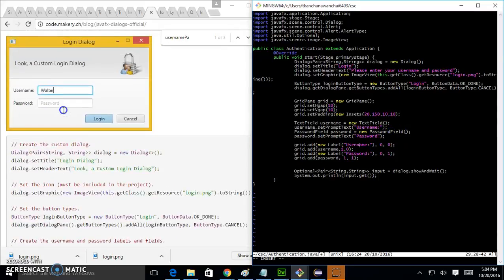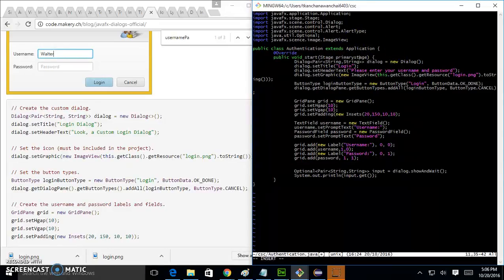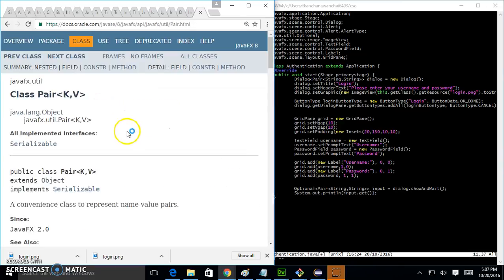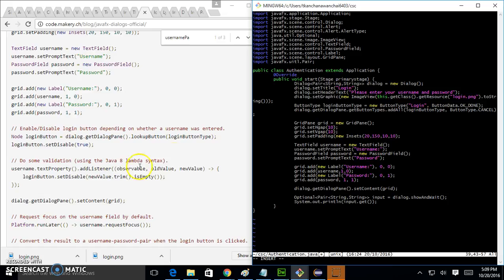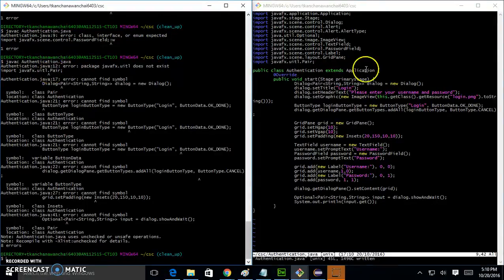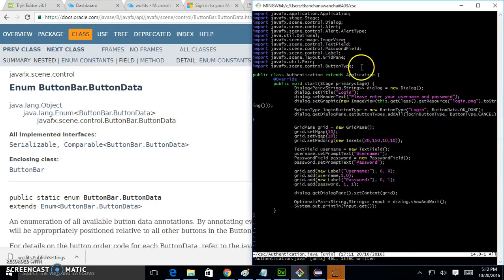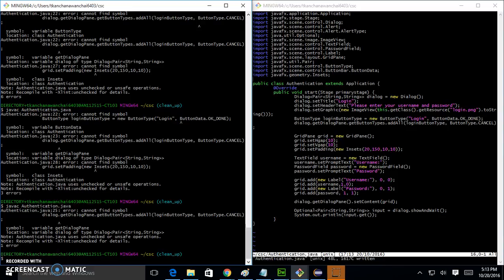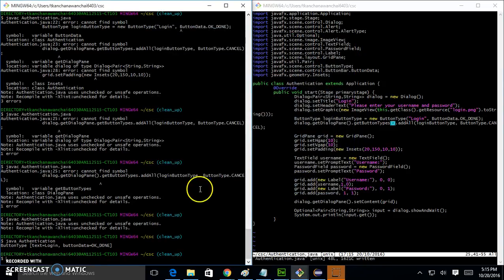Chapter3 4 CSC200 Authentication GUI Dialog Part2